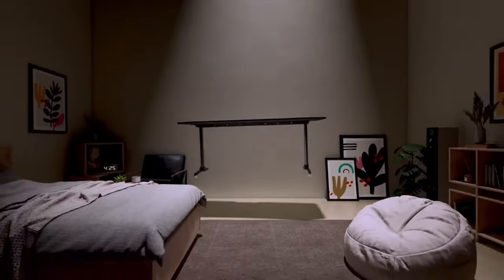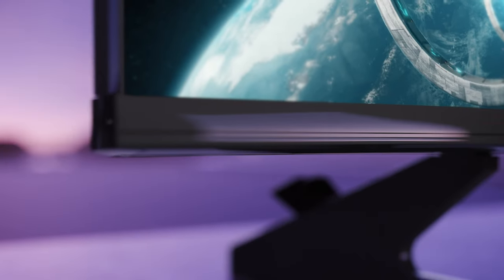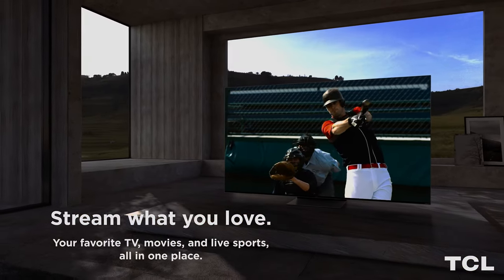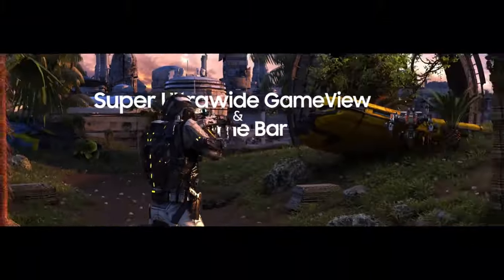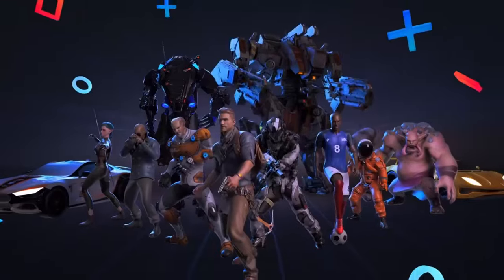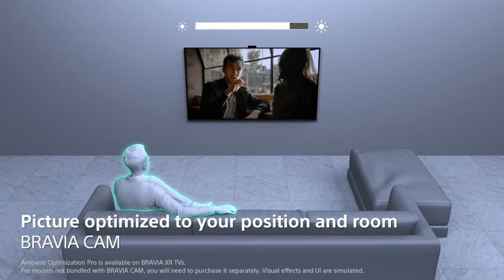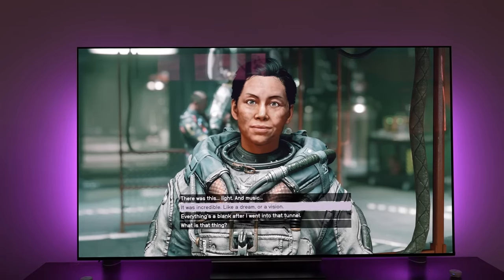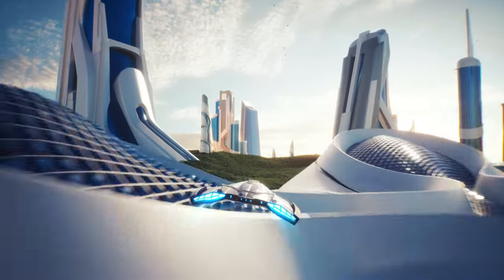Top 5 Gaming TVs for 2023 & 2024: Top 5 for Ultimate Gaming!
US:
0:00 5 Best Gaming TVs
0:40 Hisense U8H
2:11 TCL Class 6-Series
4:06 Samsung QN90C QLED
6:00 Sony A80L
8:00 LG C2 OLED

India:
Hisense U7H
TCL 65C645
Samsung QN90C QLED
Sony A80L
LG OLED A2

UK:
Hisense E7
TCL 65P639K
Samsung QN90C QLED
Sony A80L
LG C2 OLED

Unveiling the Ultimate Gaming TVs! Dive into the world of gaming with our top 5 gaming TV picks that promise to elevate your gaming experience.

Whether you're a casual gamer or a competitive player, these TVs offer stunning visuals, incredible response times, and immersive sound.

Hope you enjoyed my Best Gaming TVs video.